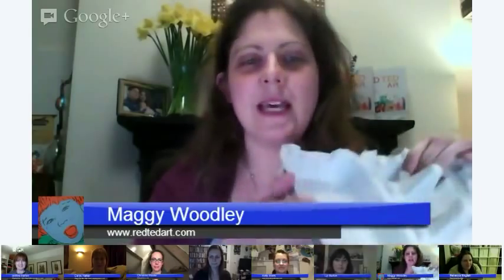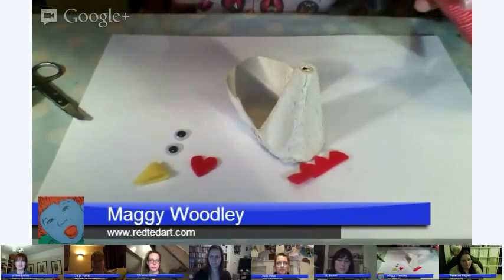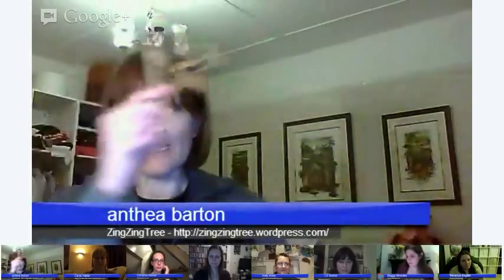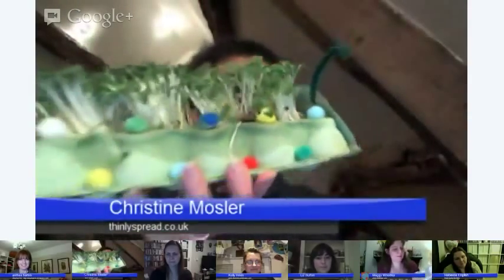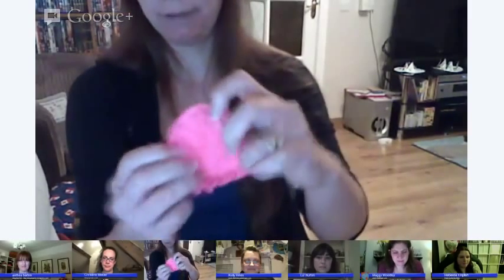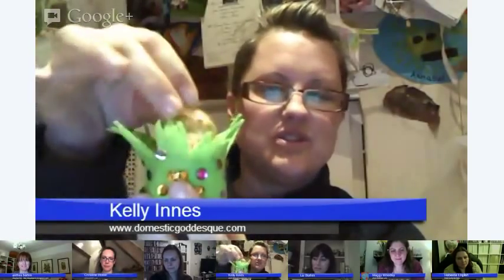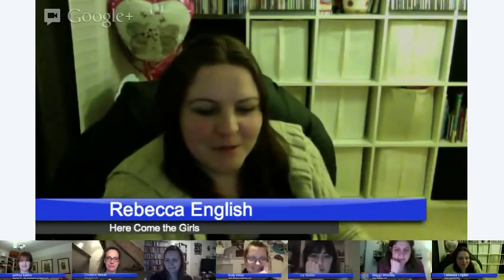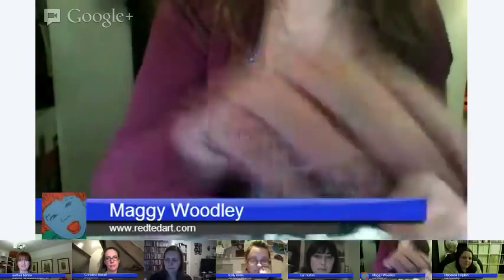Egg Carton Craft Ideas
Looking for some cute and fun Egg Carton crafts? Check out these 8 craft bloggers ideas and see if you are inspired to make!